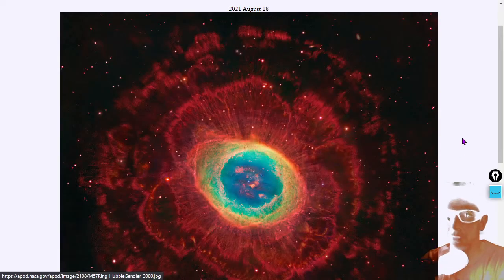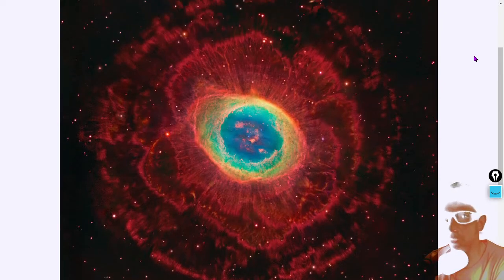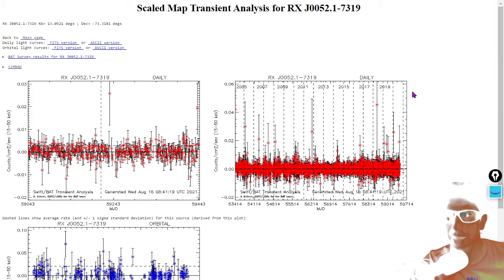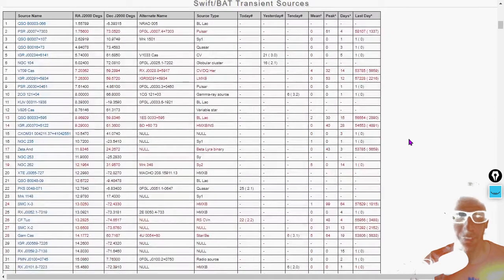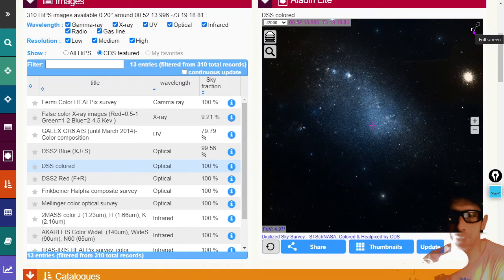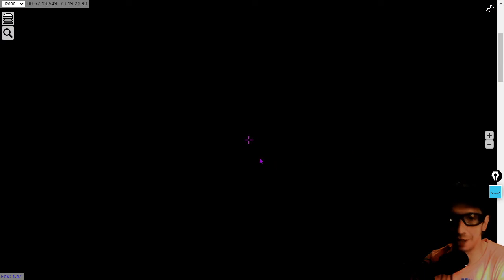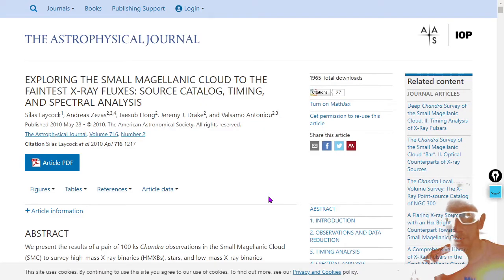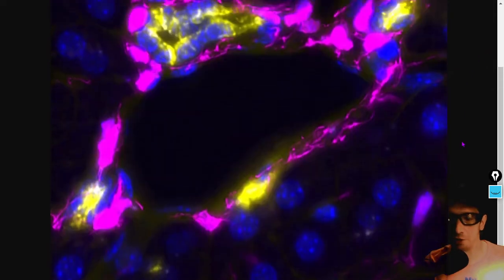You're from SPACE. smashomash.com brings SPACE into your FACE! Cosmology Segment!